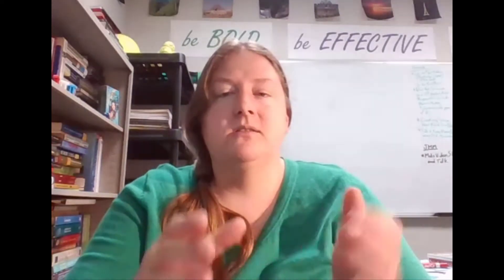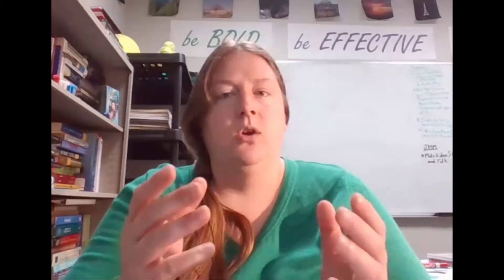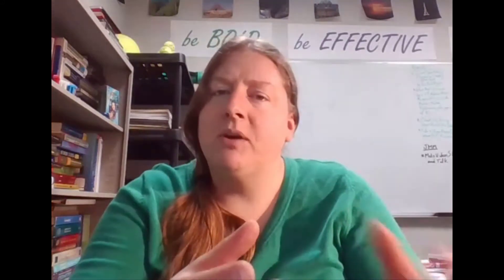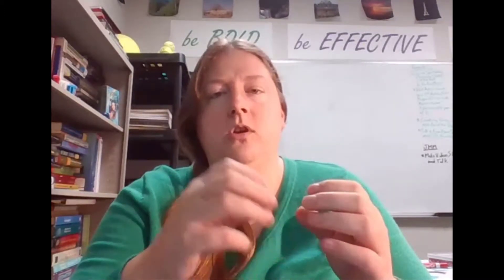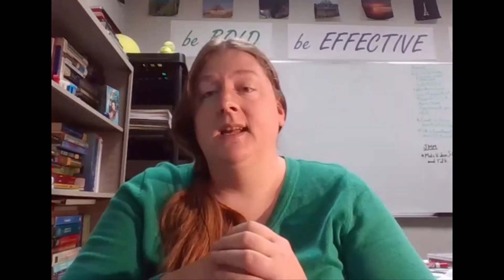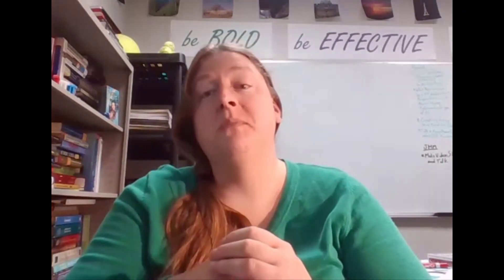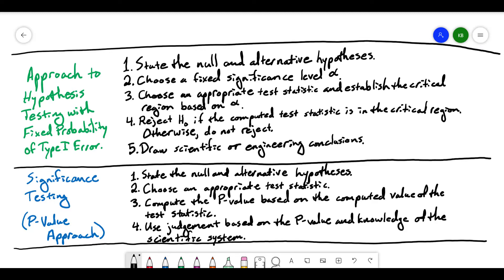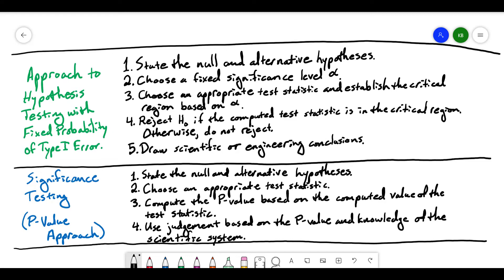Lesson 32 - Use of P-Values for Decision Making in Testing Hypotheses